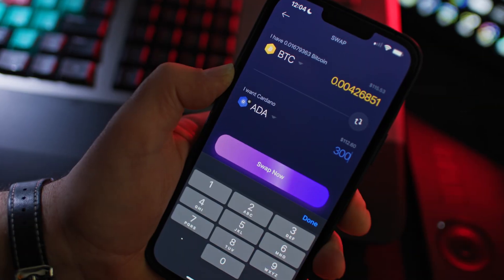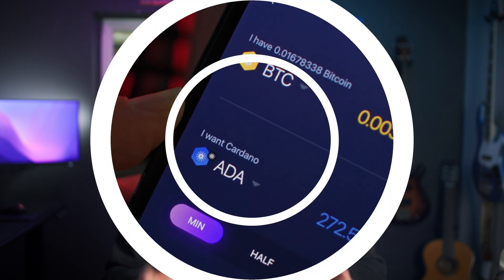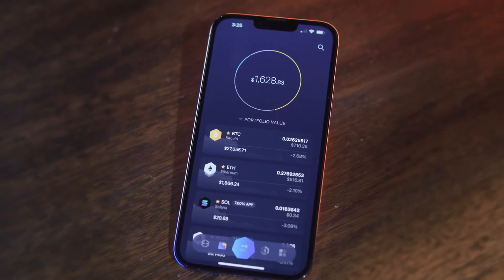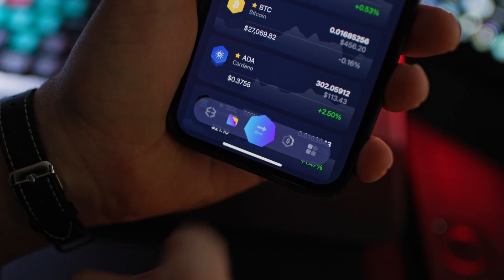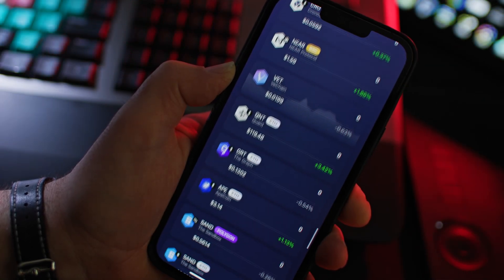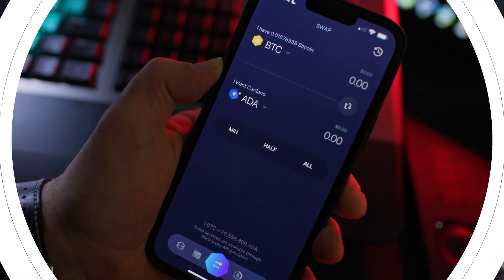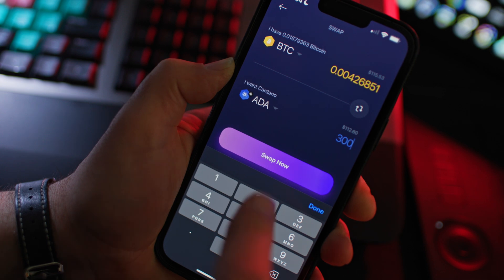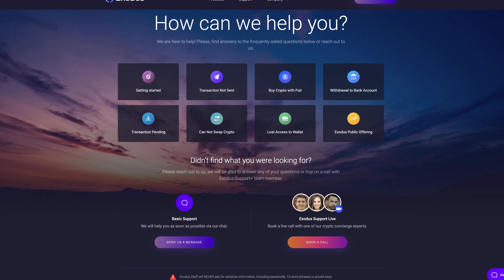How to use Bitcoin crosschain swaps - A step-by-step tutorial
Hey Crypto Nation,

BTC (Bitcoin) is the king of the hill and in this tutorial you can see how to make Bitcoin Crosschain swaps with your Exodus Mobile wallet and your Exodus Web3 wallet (Exodus Browser Extensions)

Swap Bitcoin with over 300 cryptocurrencies inside the Exodus wallet via 3rd party API providers. Exodus searches for the best Bitcoin Swap rates to deliver the lowest cost on-chain swaps.